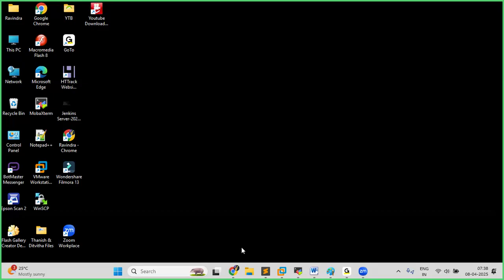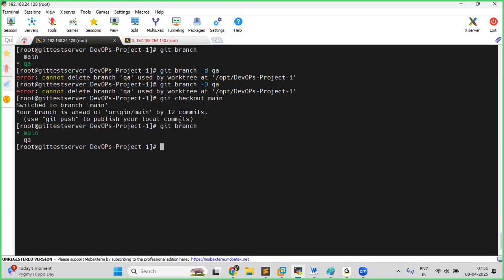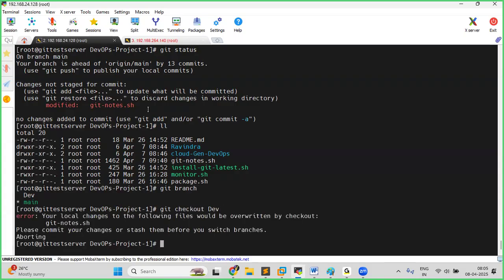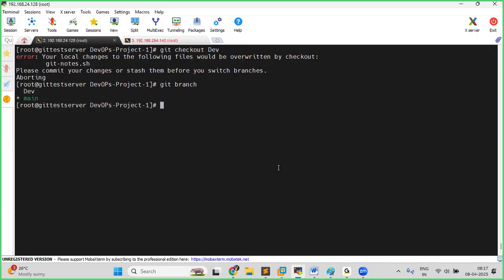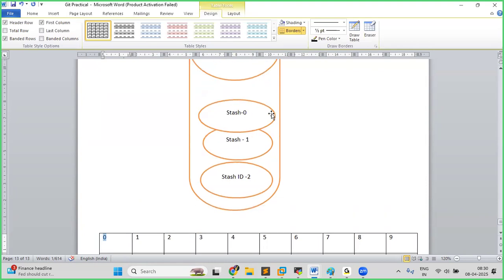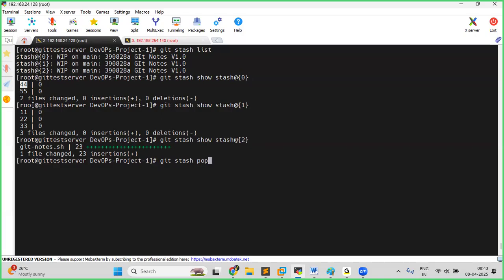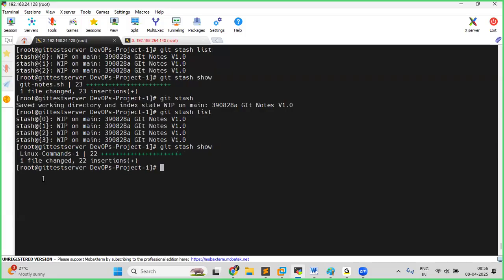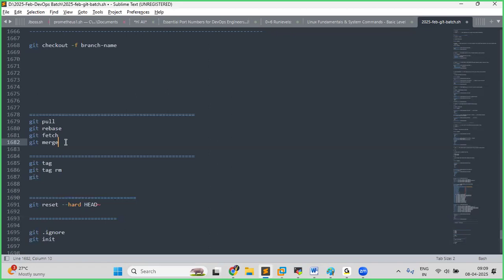Git Class 9 DevSecOps Real Time Project With Multi Cloud Training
In this video, we dive deep into Git Stash — one of the most powerful yet underrated features in Git. Learn how to temporarily save your uncommitted changes, switch branches, and come back without losing your work. Whether you're a beginner or an experienced developer, mastering git stash will make your workflow smoother and more efficient.

What is Git Stash?

How to use git stash, git stash pop, git stash apply, and more

Advanced stash commands for pro users

🧠 Why Git Stash Is Important
Sometimes you need to quickly switch tasks, fix bugs, or test code — but you’re in the middle of some changes. Git Stash lets you pause your work without committing messy or half-finished code. It’s your personal development time machine!